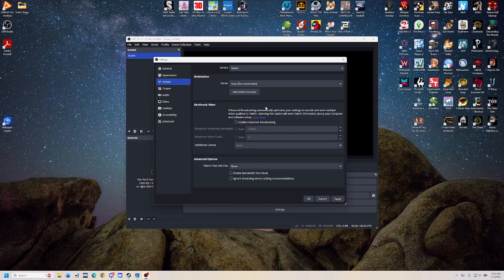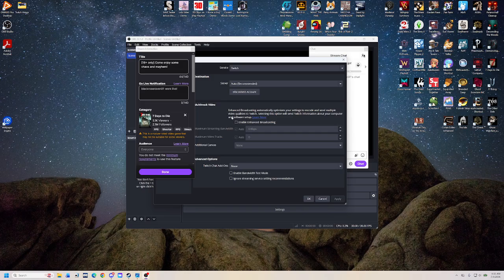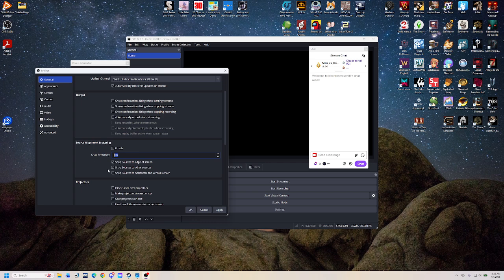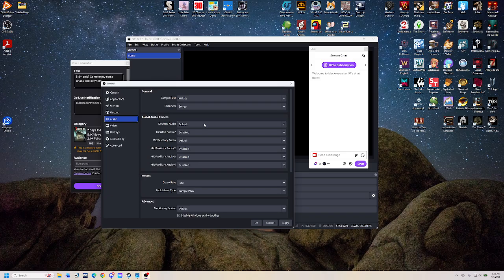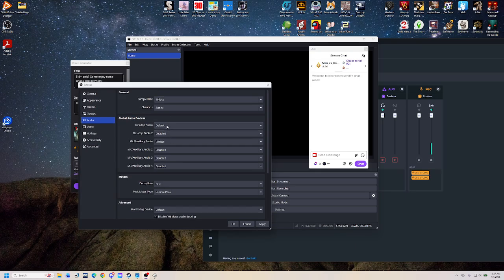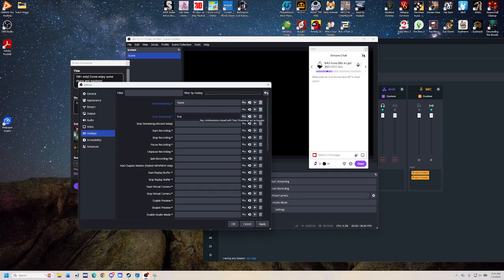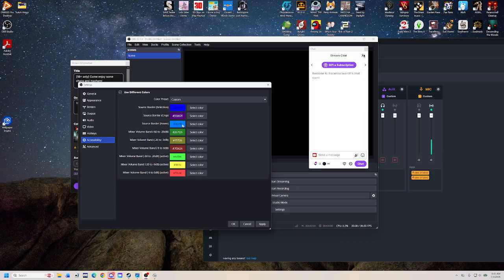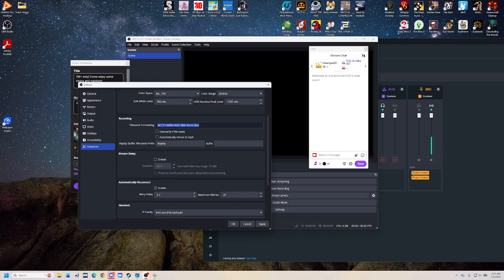Intro to OBS and setting up for Twitch streaming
Follow along while I go through all the settings that OBS has to offer so you can make this program work for YOU.